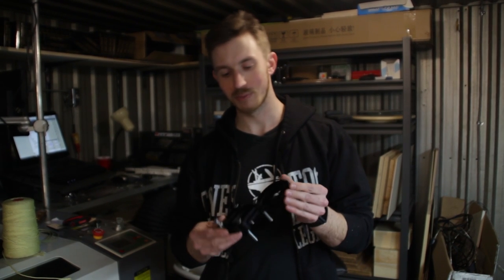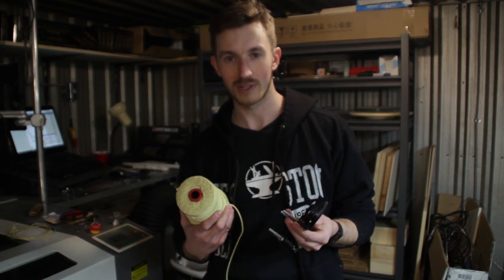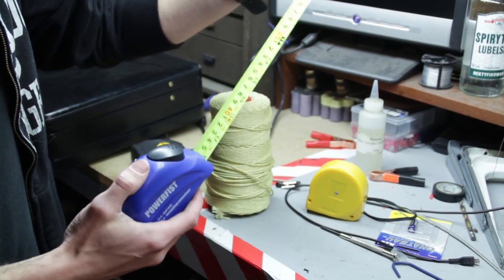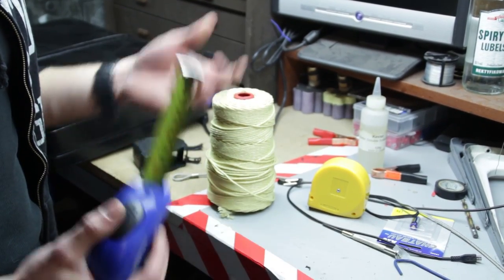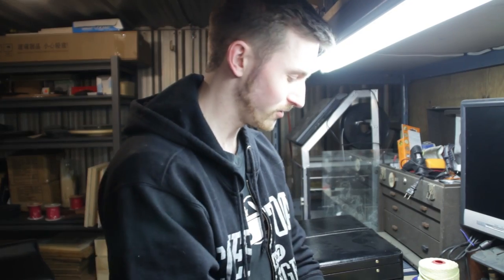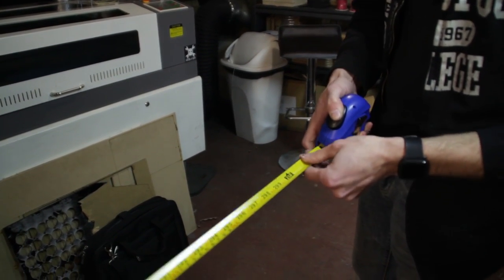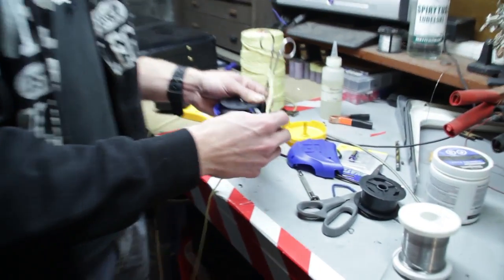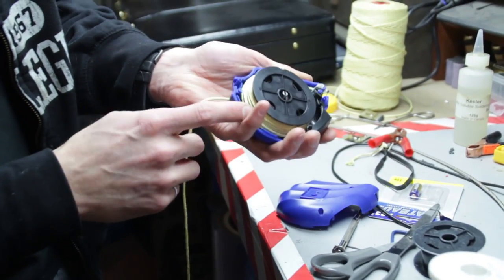Batman Rappelling Part 2 - Housing the Rope!